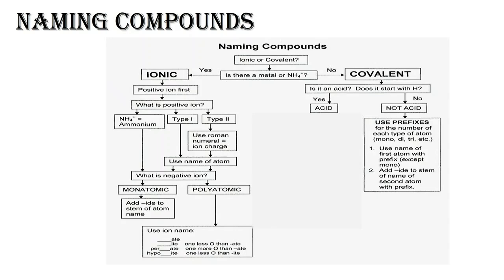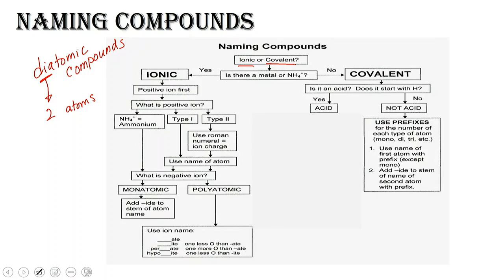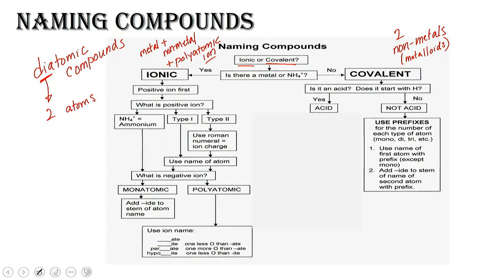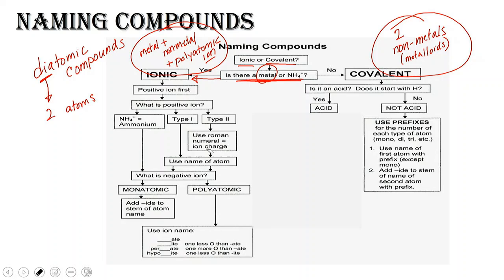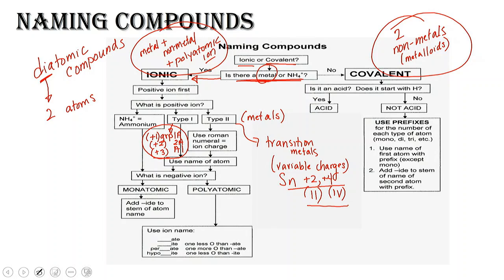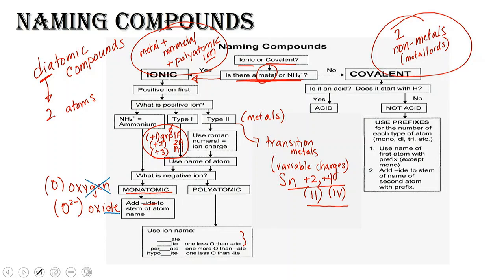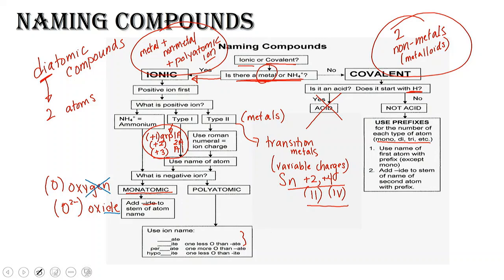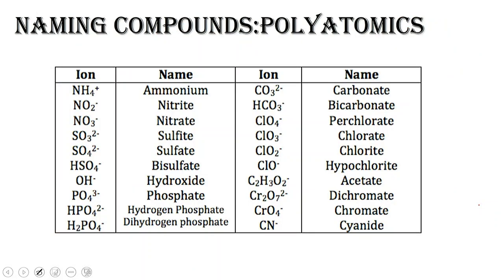Introduction to Naming Simple Ionic and Covalent Compounds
Describes the IUPAC naming system used to name simple covalent and ionic compounds